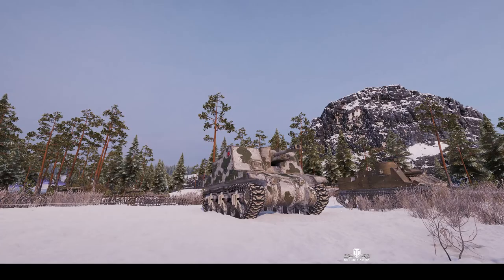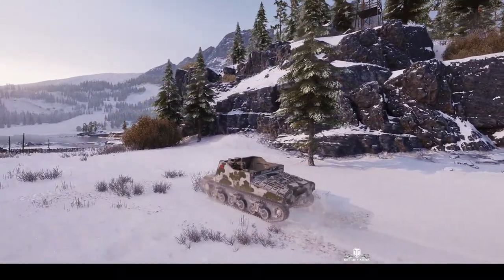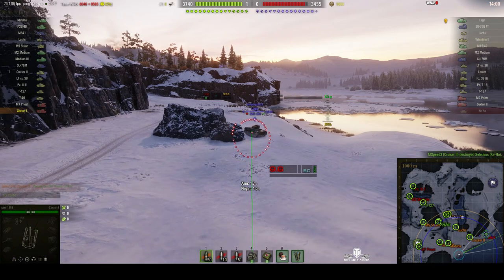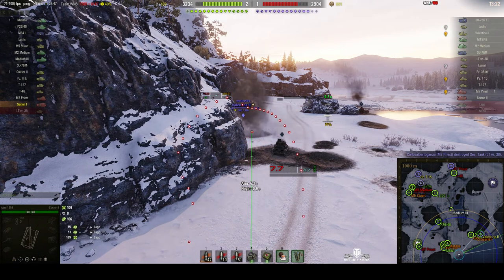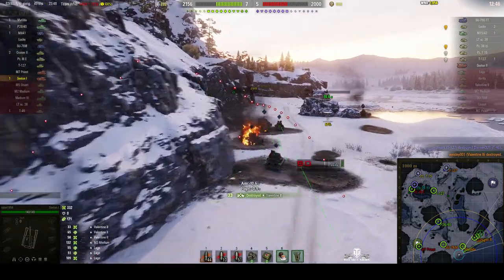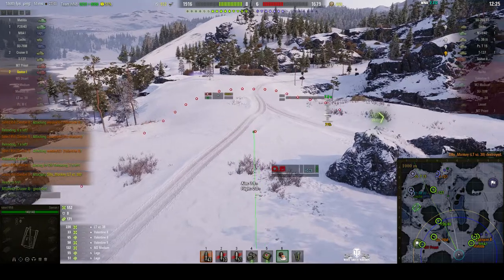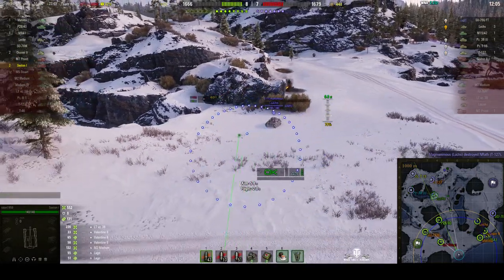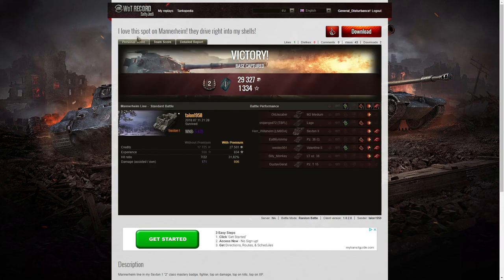Sexton 1 - The enemy keep walking into my shells!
This replay is from 11 July 2018 on Arctic Region. The player, talon1958 in the Sexton 1 earned a fighter when the enemy kept driving into his shells!